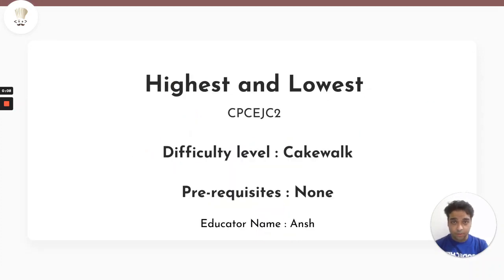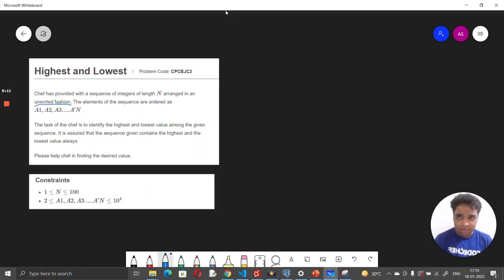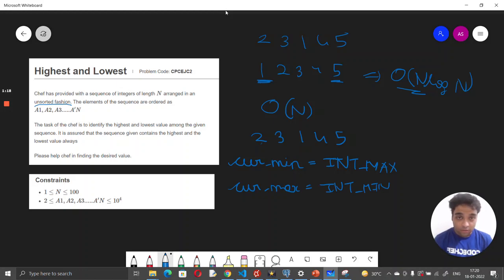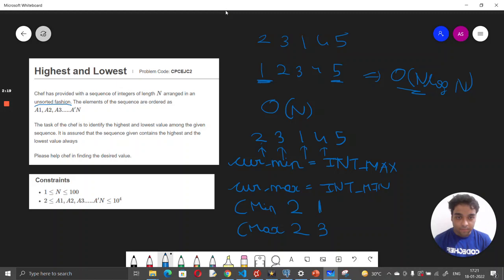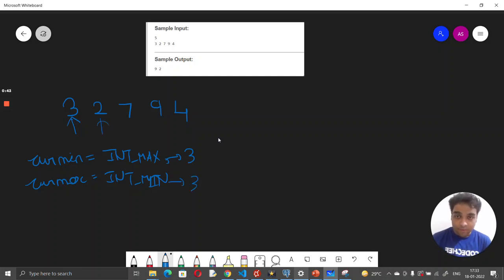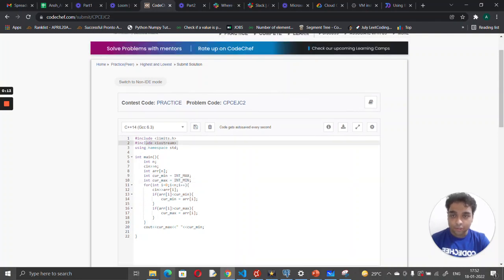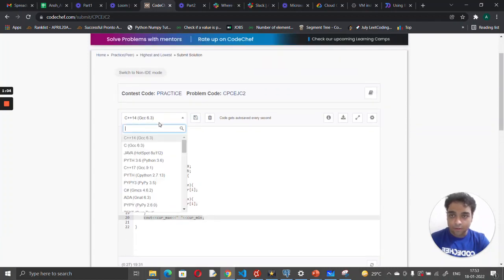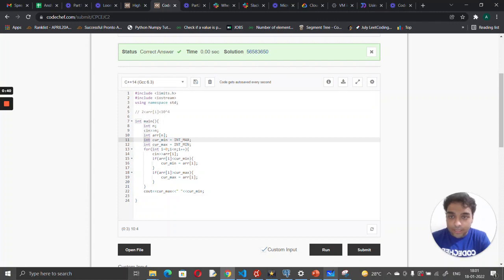CPCEJC2 | Highest and Lowest | Coding with Logic: CP Problems Solved Cakewalk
"Improve your skills and logic and master the art of Competitive Programming with CodeChef. It's best if you can solve it yourself. But if you can't, you can always check out the detailed explanation of the problem by our expert educators in these videos where top coders and experts in the industry will explain questions of varying difficulty in detail. In this video, Ansh Sharma will be discussing the problem: Highest and Lowest (CPCEJC2 ).

You can skip to watch the relevant parts:
Timestamps
00:00 - Intro
00:26 - Problem Statement
01:08 - Approach
03:55 - Test Cases
05:26 - Code in C++
06:33 - Python Code
07:12 - Errors in Code
08:20 - Outro